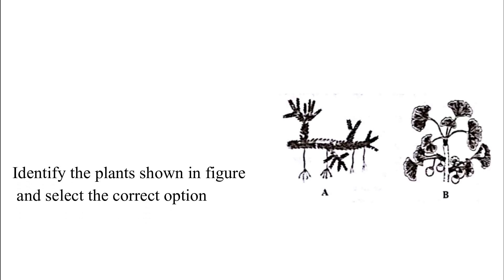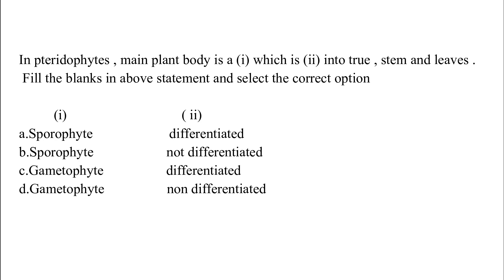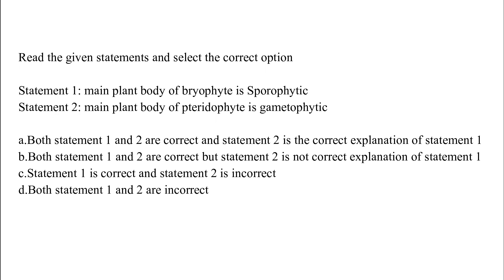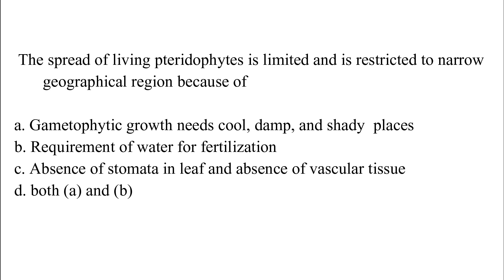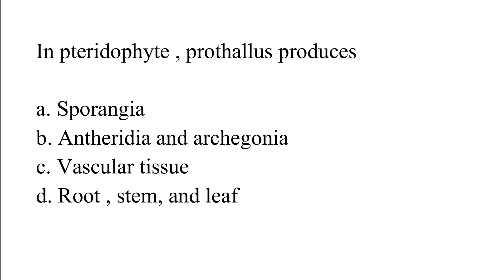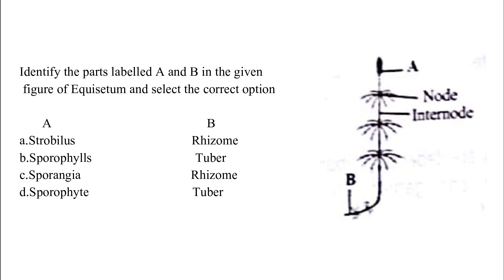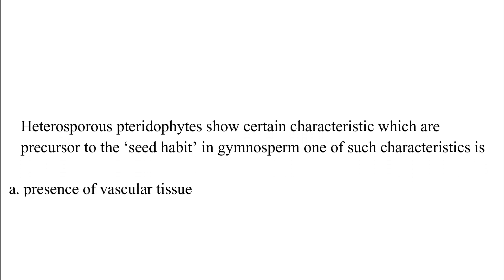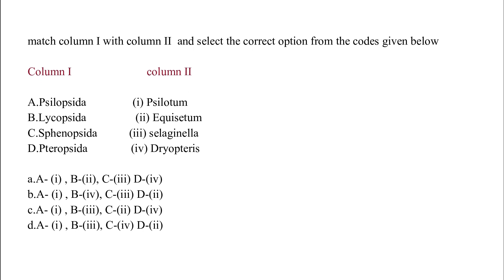pteridophytes || plant kingdom || NCERT bio book chapter-3 || class XI